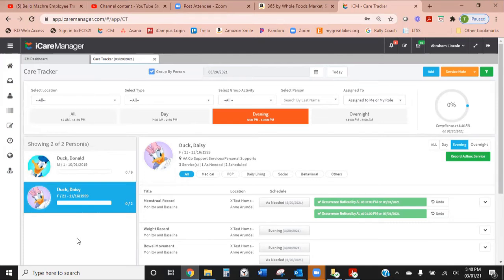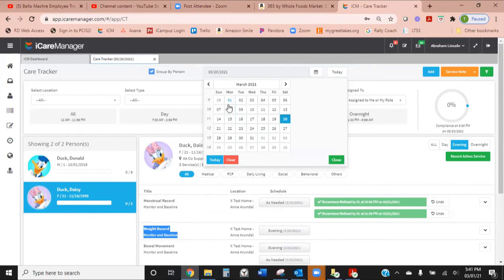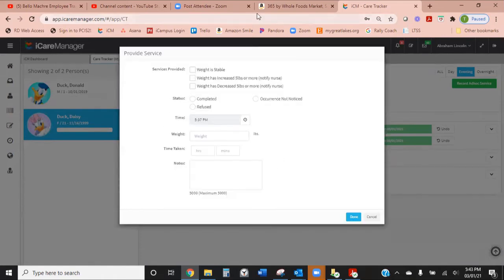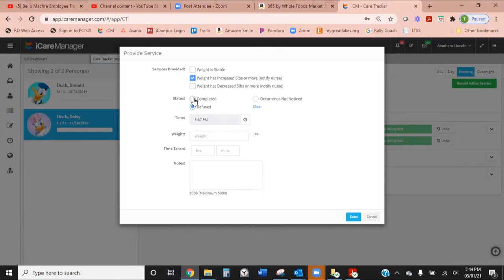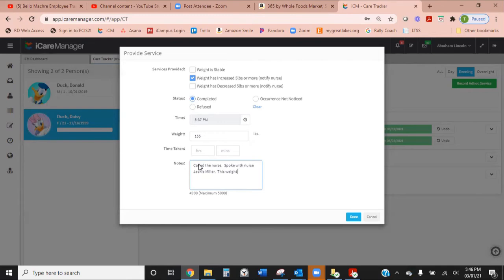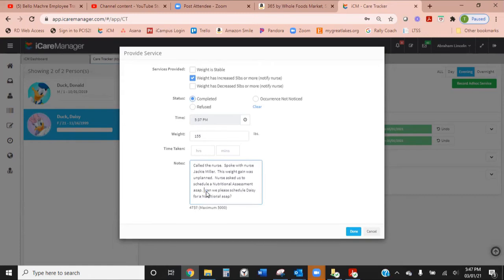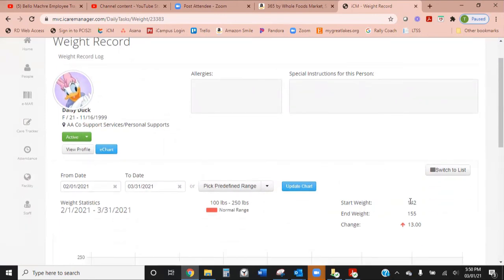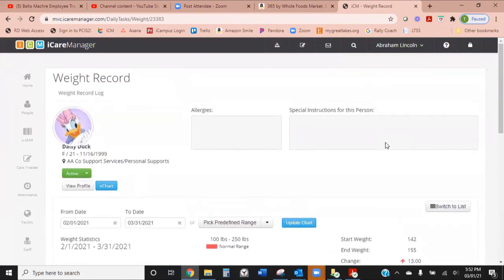iCM - Weight Charts